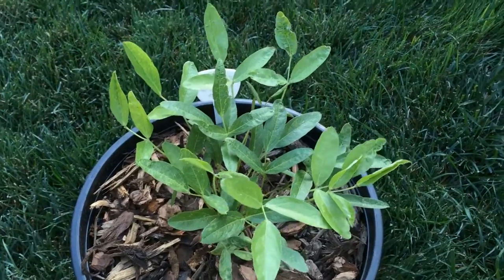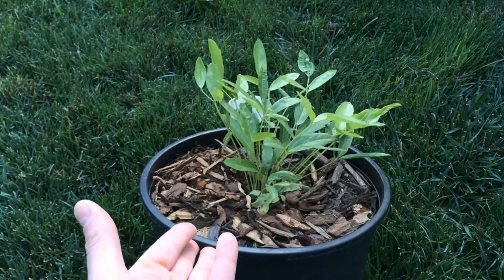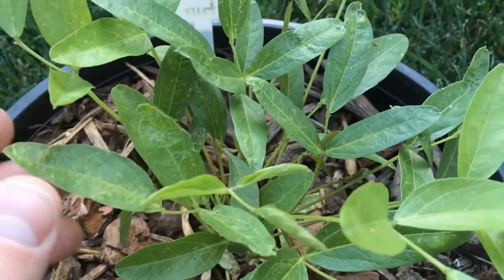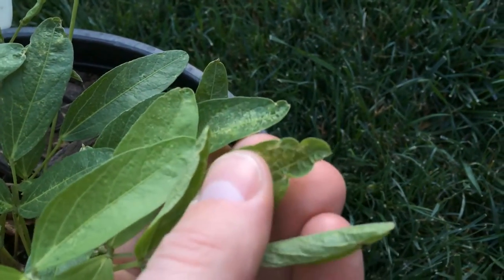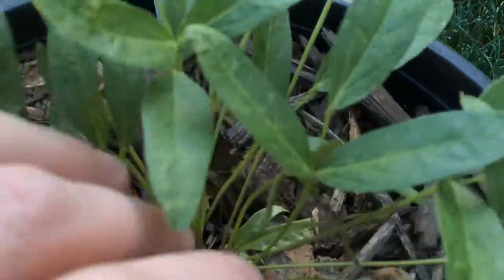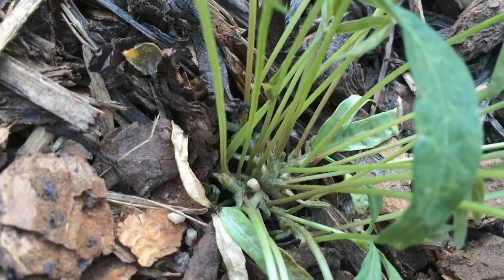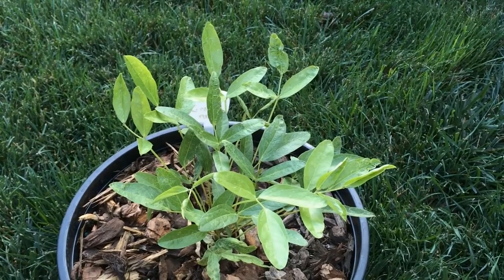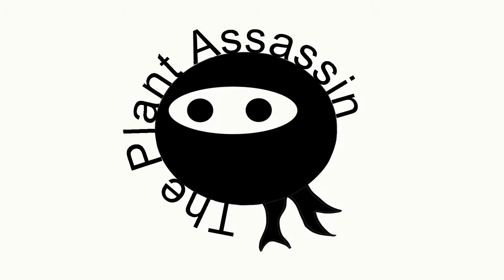Bambara Groundnut (Vigna subterranea) Repotted - Ninja Gardening - Episode 36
I repotted the Bambara Groundnut (Vigna subterranea) after the previous video and it has more than doubled in size during the intervening time.  Still no flowers but I am holding out hope.